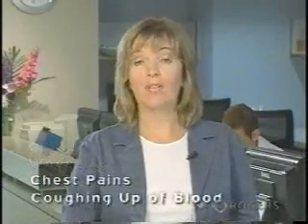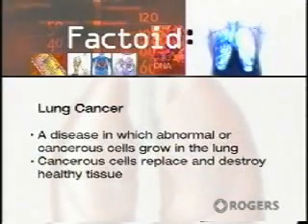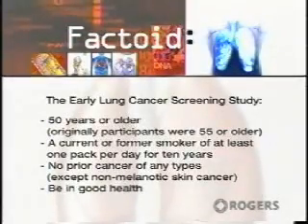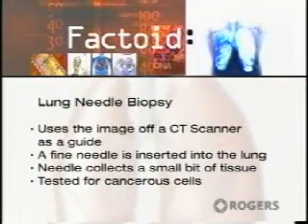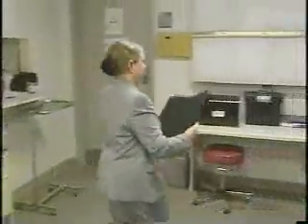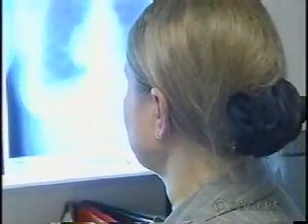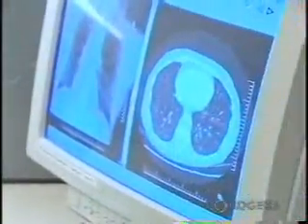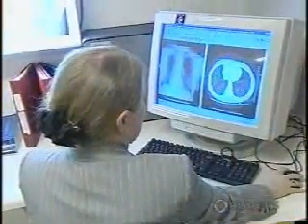UHN Finding the Answers: Cancer Part II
How early detection helps curb the spread of lung cancer. September 25, 2006.